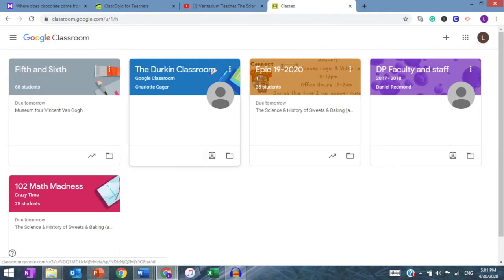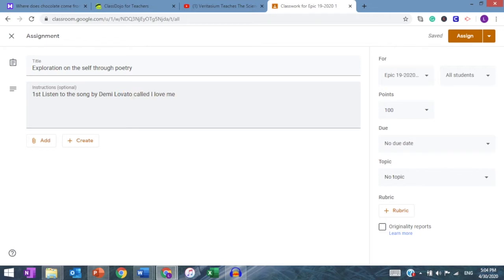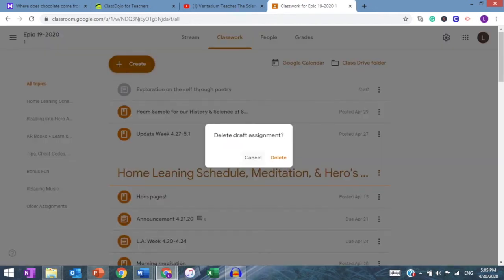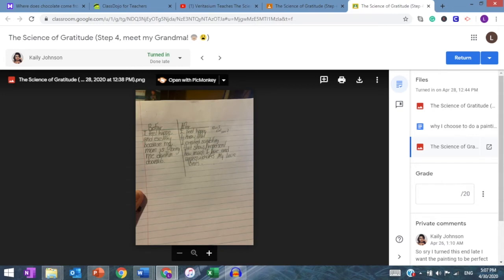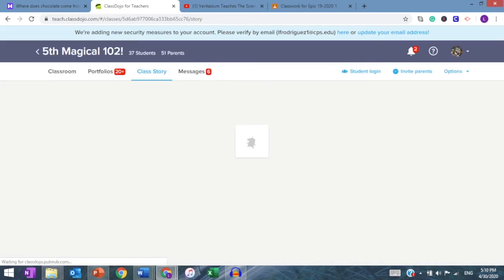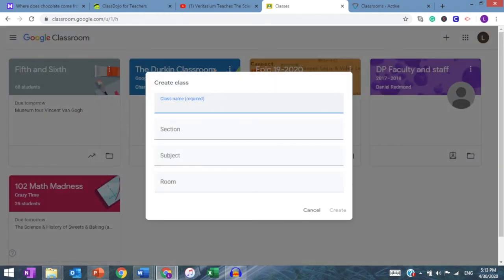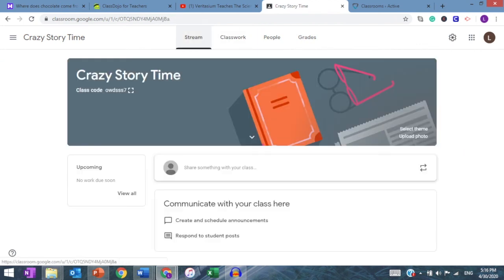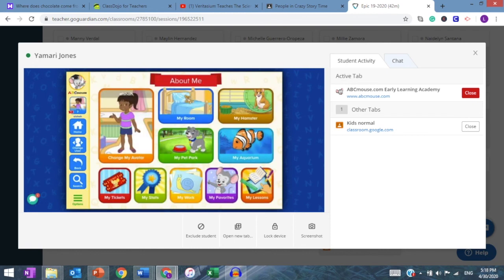How to use Google Classroom & Go Guardian for remote learning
This video is a walk thru to successfully use Google Classroom, connect & navigate Go Guardian. This video is meant to serve all the amazing home learning and teaching.